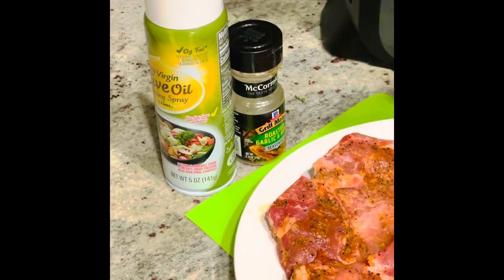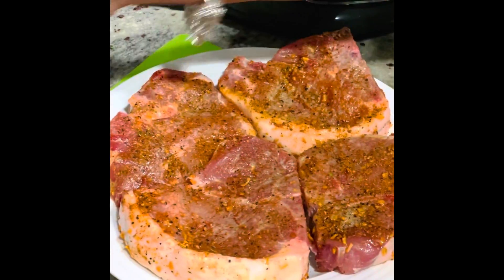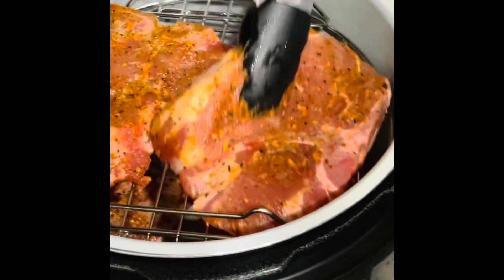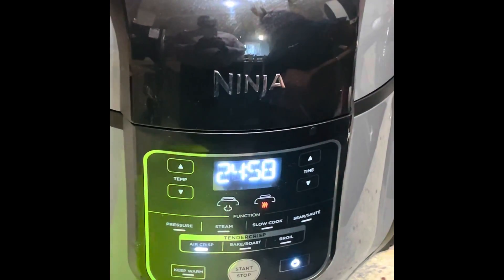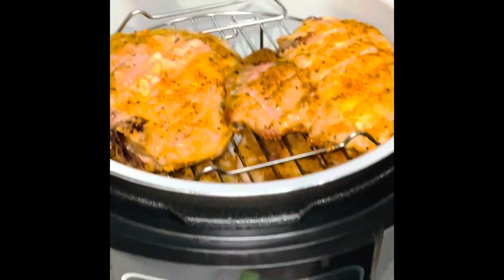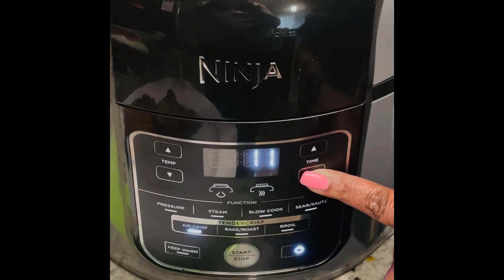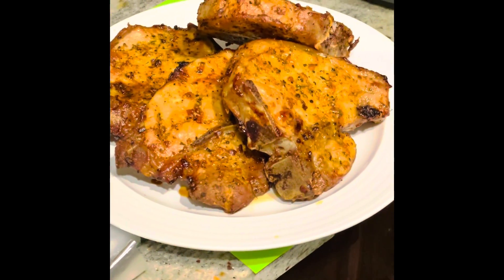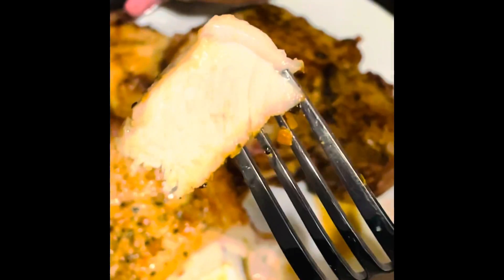Easy Air Fryer Pork Chops with a yummy spice rub!